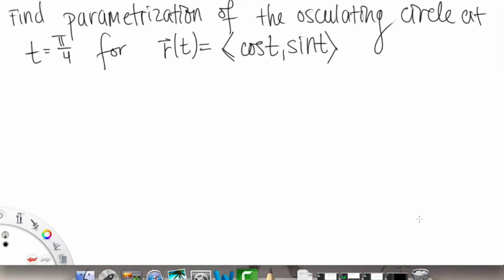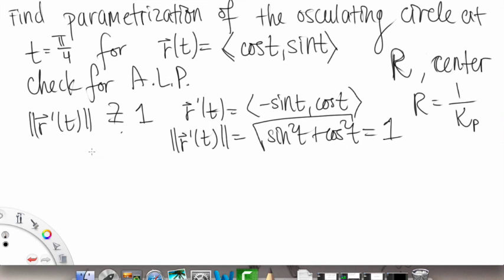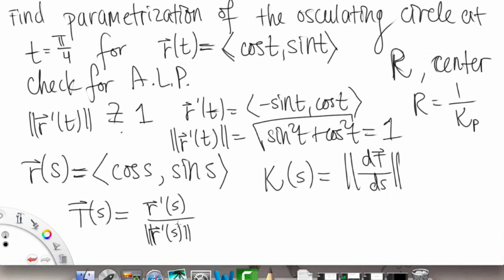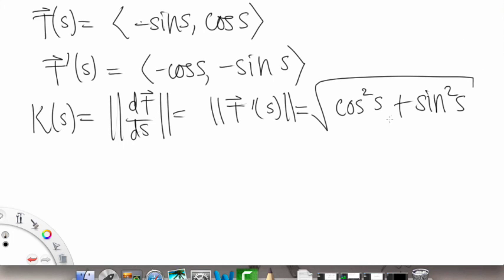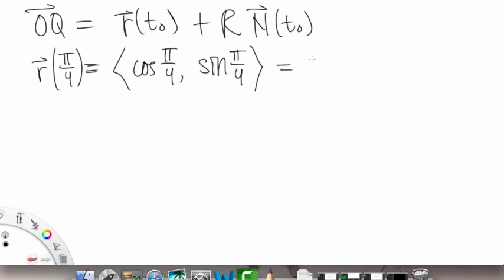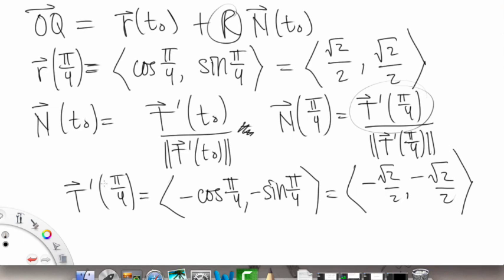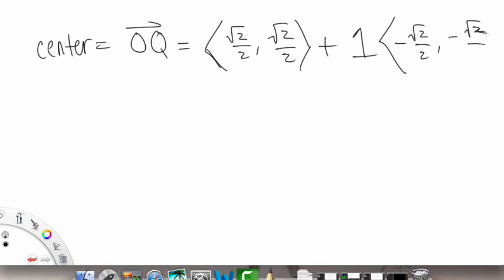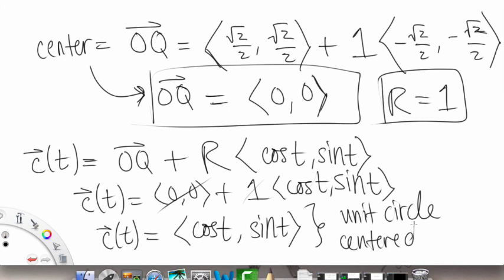Curvature | Example 2 | Multivariable Calculus for Sci & Eng | Griti